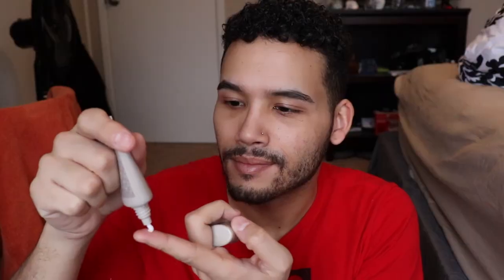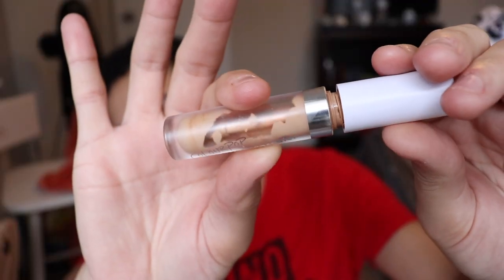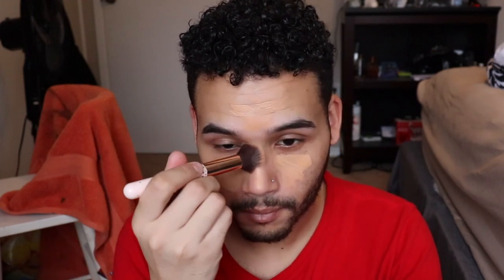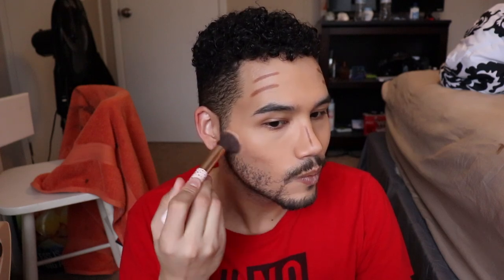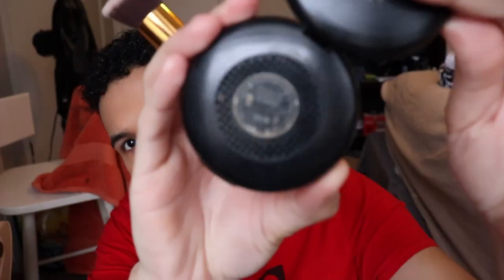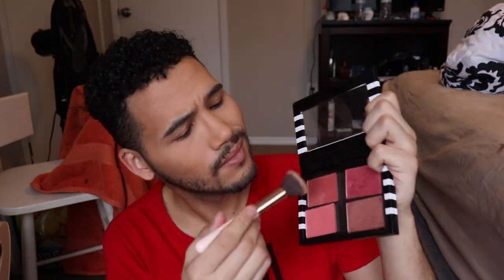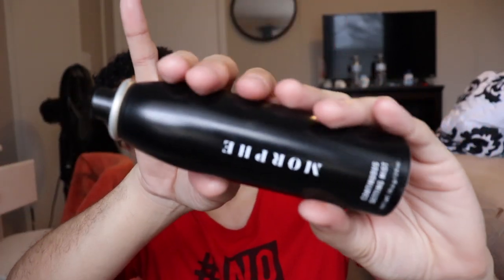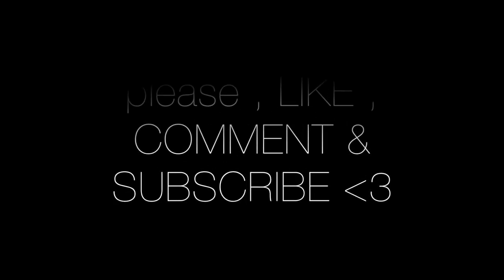My Glowy Makeup Routine|Easy Full Coverage Routine|NickGrand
Hello Hello ,

in today's video I am going to show you guys My Glowy Makeup Routine that is also an Easy Full Coverage Routine as well. if you guys are liking this type of content please let me know !

products used :

ColourPop Concealer " med/dark 32 "
Fenty Beauty Contour Stick " Chestnut "
Setting Powders: MAC Studio Fix Full Coverage Powder " NC40/NC45 "
Nars Blushes ( RANDOM SORRY )